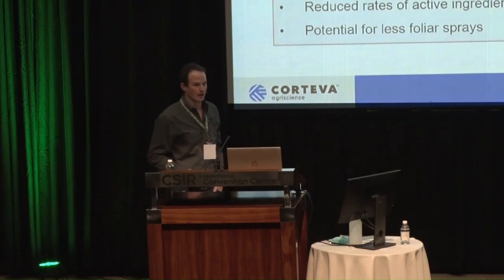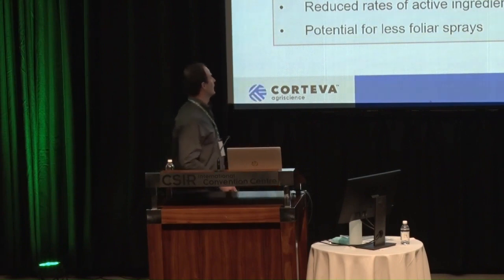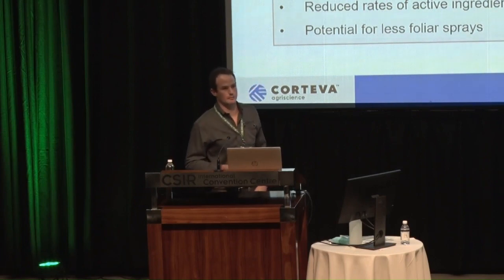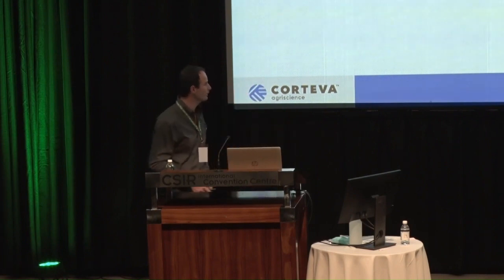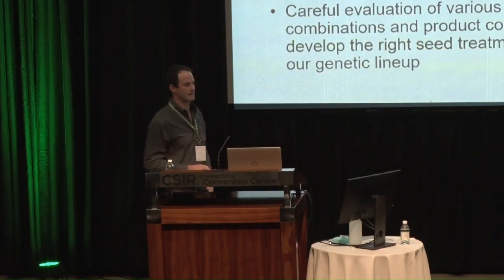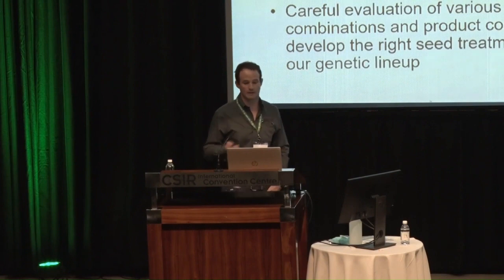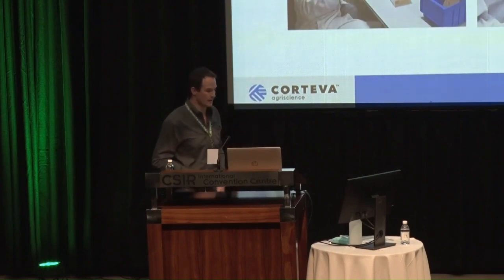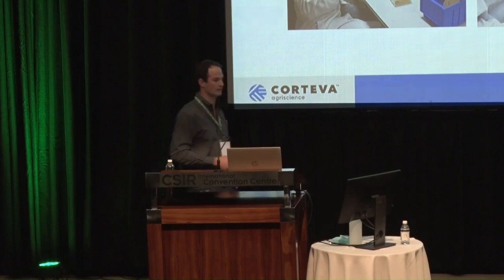4. Dr R Kloppers & Mr J Janse van Rensburg, Corteva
Seed Coating and Treatment